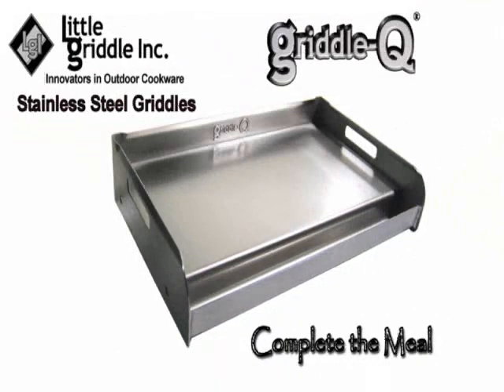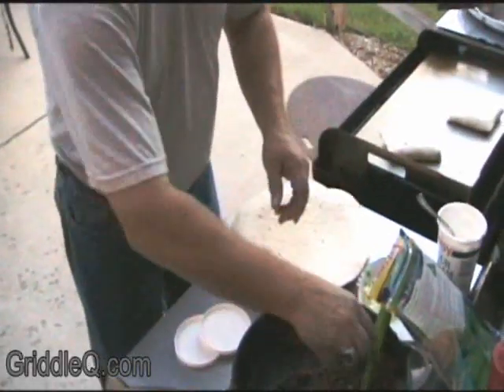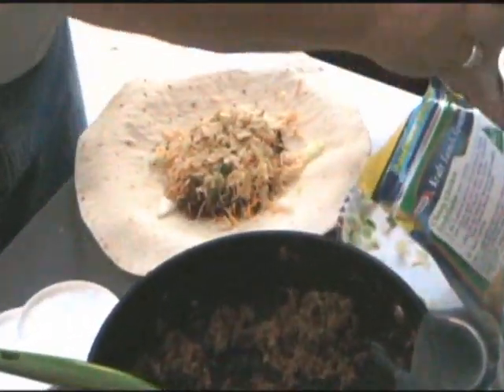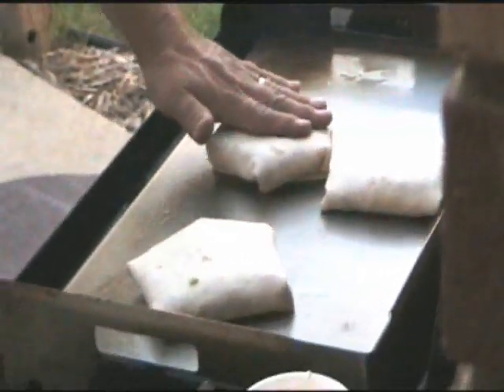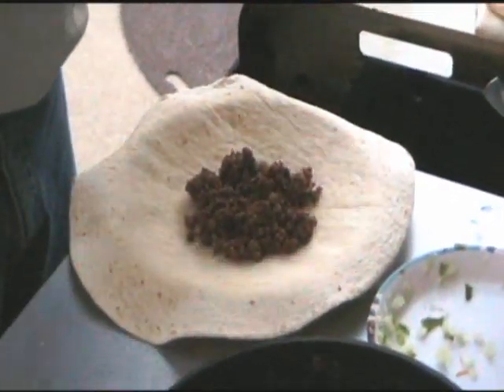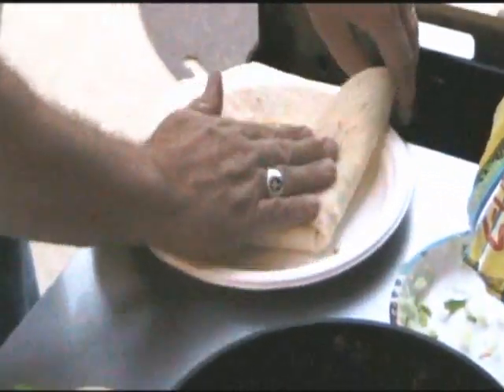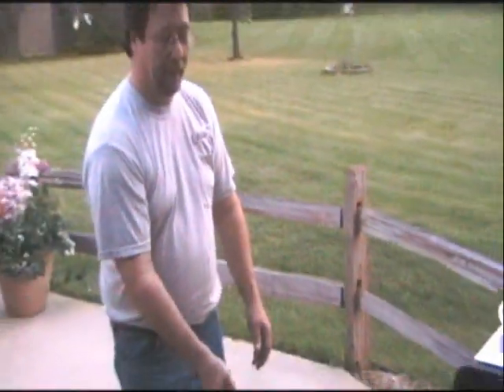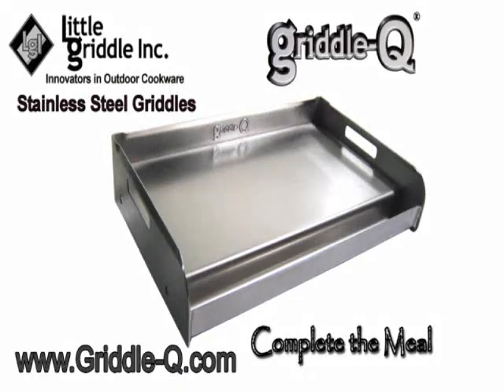Griddle-Q Mexican Tortilla Crunchwrap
Crunch wrap tortillia, cooked on the Griddle-Q, Stainless Steel Outdoor Cookware
Fun cooking complete meals outside on the Griddle-Q